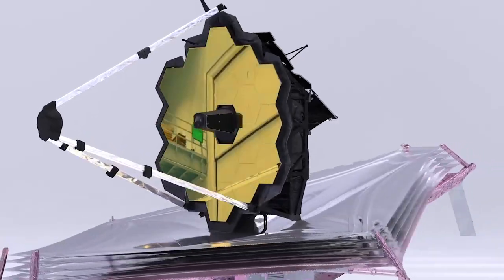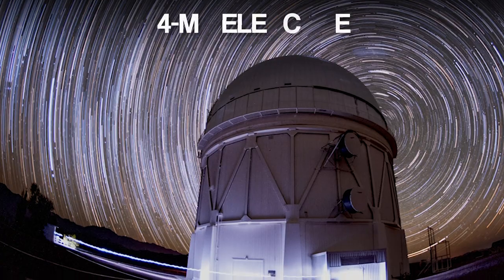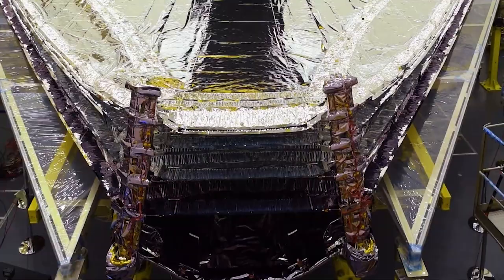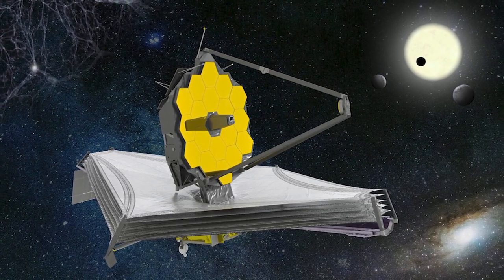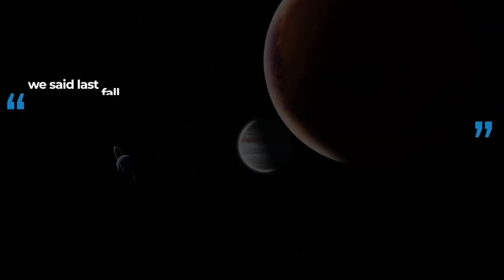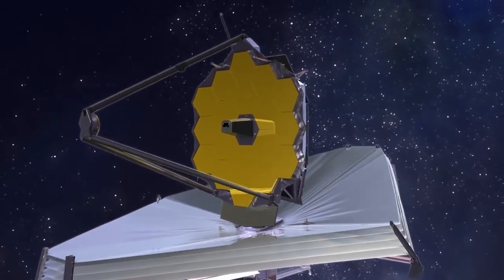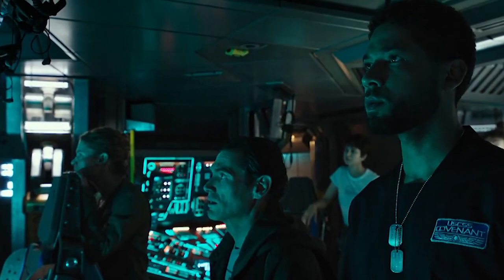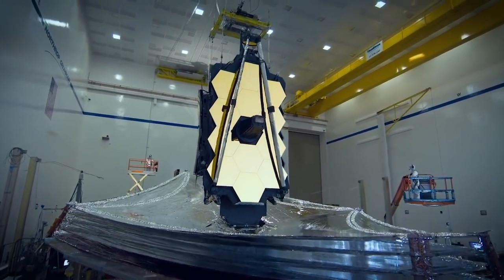James Webb Space Telescope Alignment Completion Explained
The James Webb Space Telescope might seem like something that you just started to hear about, but in fact, work began on the project over thirty years ago at the Space Telescope Science Institute, or STScI, with a challenge from the Director of the institute, Riccardo Giacconi asking them to ‘think about the next major mission beyond [The Hubble Space Telescope].’ Towards the end of 1989, a workshop held at STScI before the launch of Hubble led to this development. The goal was simply, ‘what next?’

Alignment is now completed on the project, as the James Webb Space Telescope finished its alignment phase, proving that it can absolutely capture “crisp, well-focused images” with all four of its science instruments.
Now, images of a very “boring” star have been sending shockwaves through the world of astronomy, as they are the first that have been sent back from Webb, and they have dramatically exceeded the hopes and expectations of the scientific community, including the team responsible for it.

What do you think about the James Webb Space Telescope? And what puzzles of space do you expect the Webb Telescope to reveal?